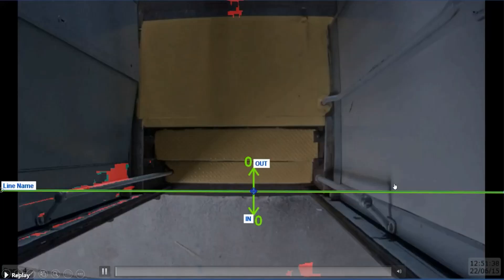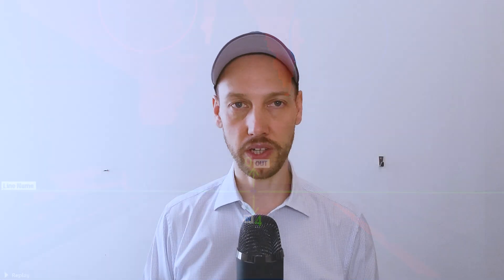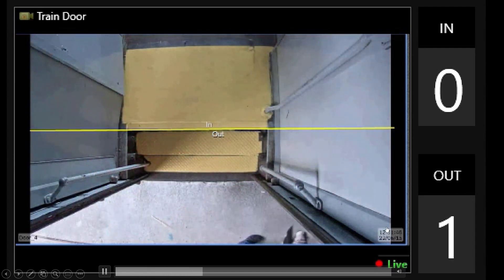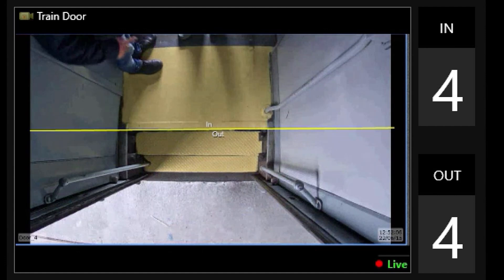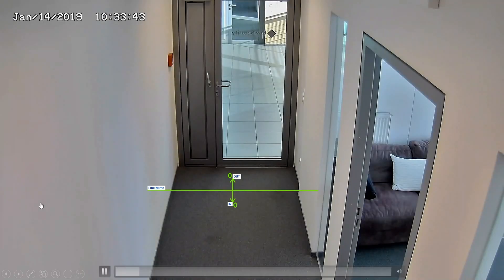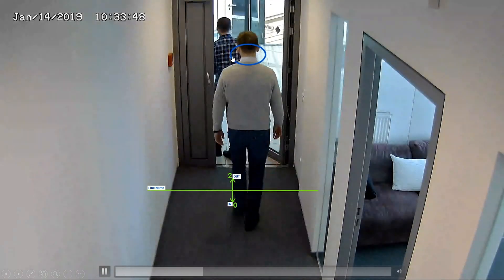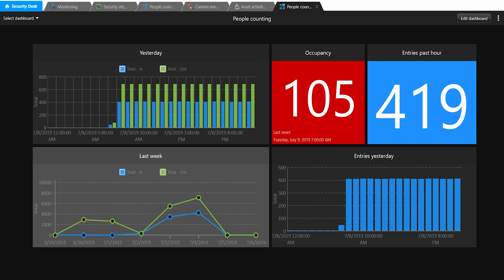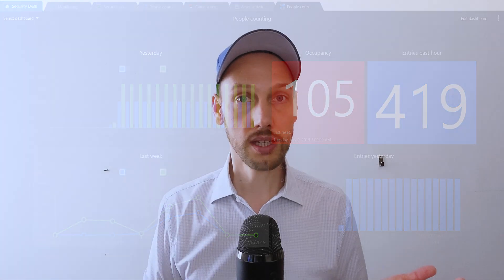How does people counting work? Using video analytics for occupancy.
More and more companies are looking to meausure the occupancy in their facilities, be it for retail, banking or corporate buildings. The way to do it is people counting. In this episode we are explaining how people counting devices work under the hood and what to consider when choosing different technology. True to form, we are focusing on video analytics applications for people counting but are also providing the pro's and con's of other technology.

If people counting is of interest to you, don't forget to also check out our explainer on crowd estimation, which is a way to count people at a large scale